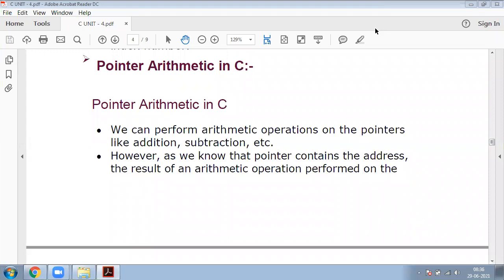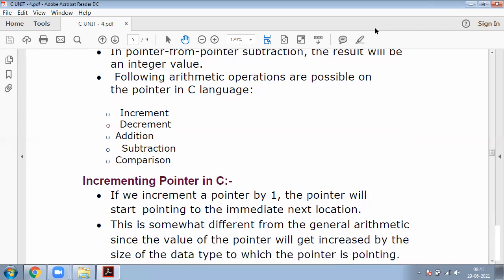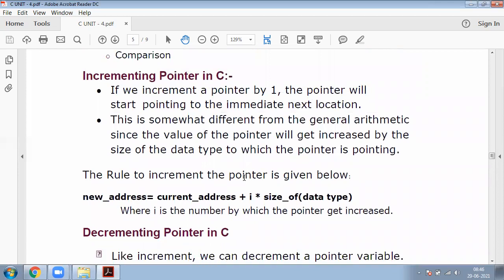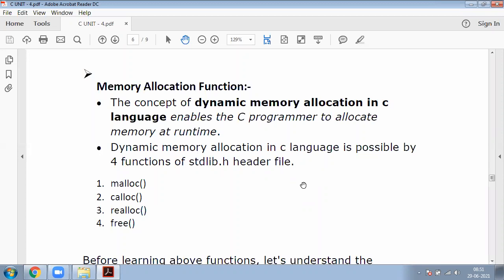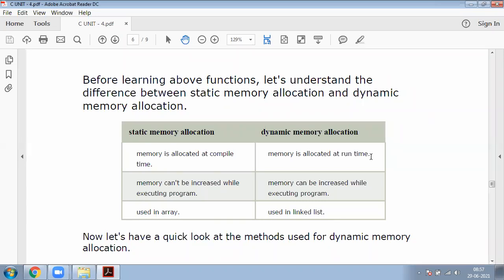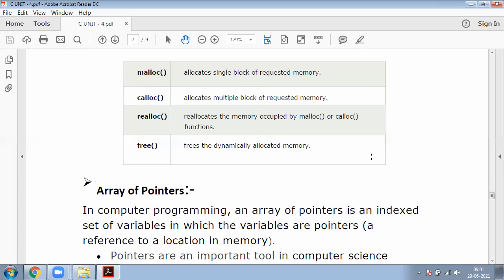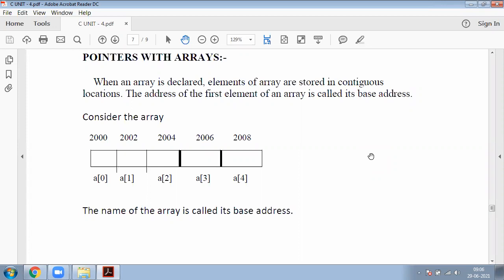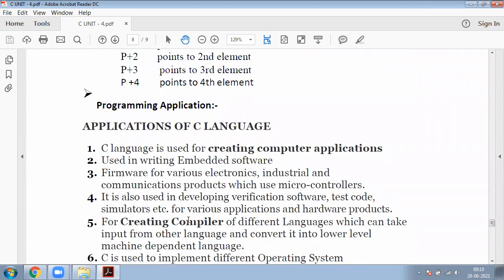28.POINTER ARITHENATIC, DYNAMIC MEMORY ALLOCATION | JNTUK R20 I CIVIL SEM2 PPSC UNIT 4 | RVIT